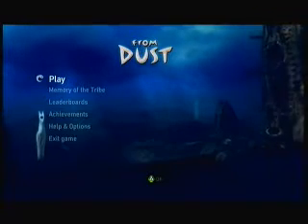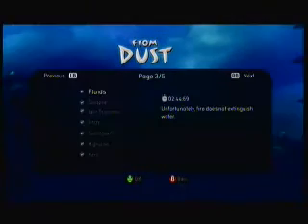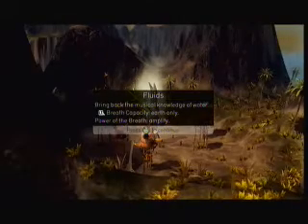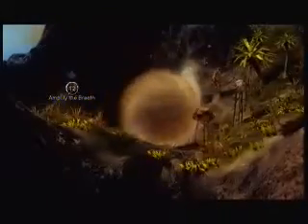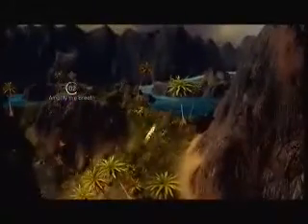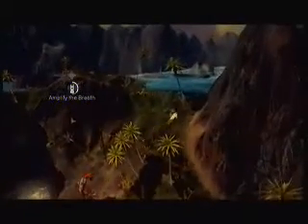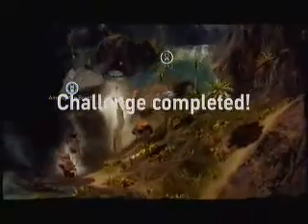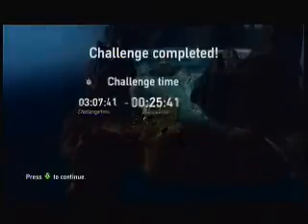From Dust: challenge mode Fluids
TOSSTHATSALAD here
With Jake Coe showing you how to do every challenge in challenge in From Dust.
fifthteenth challenge 'Fluids'